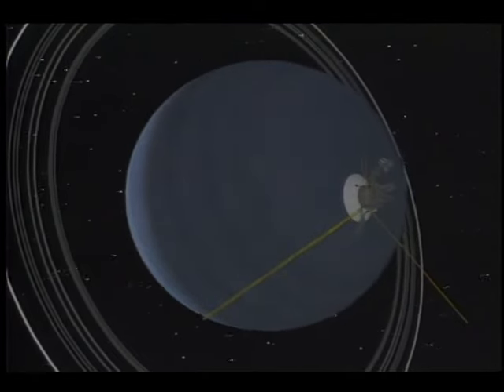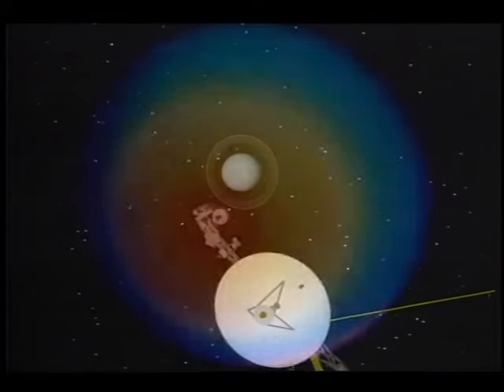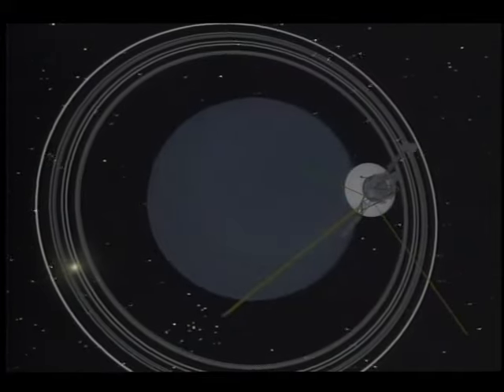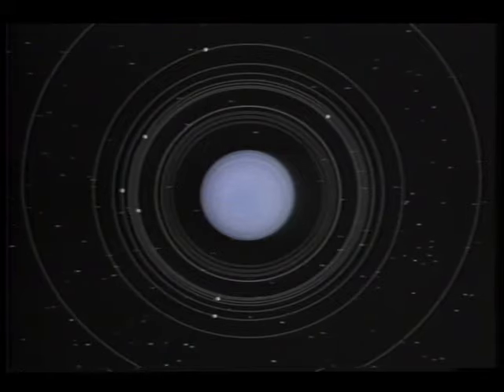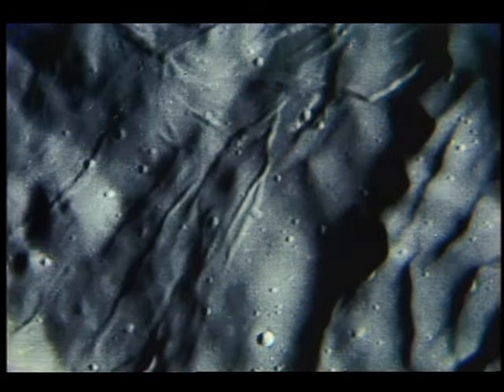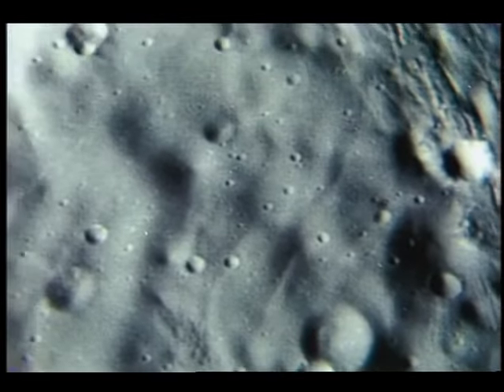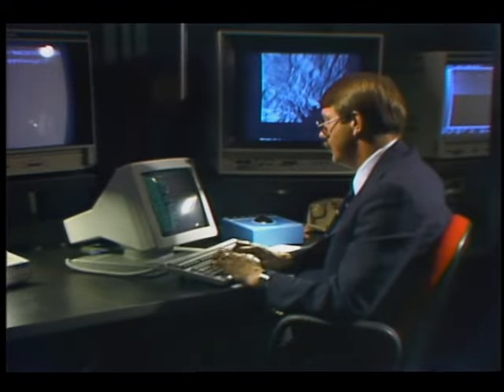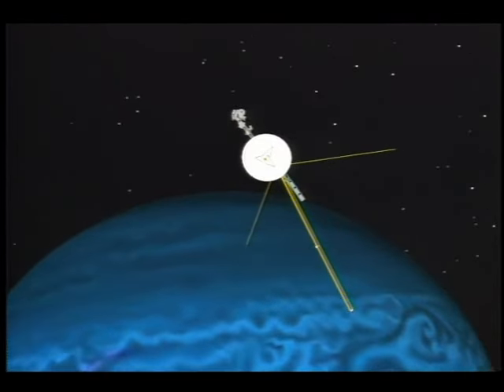Voyager Encounters Uranus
Early results from Voyager's pass of Uranus and its moon, Miranda, are shown. Released June 1986.